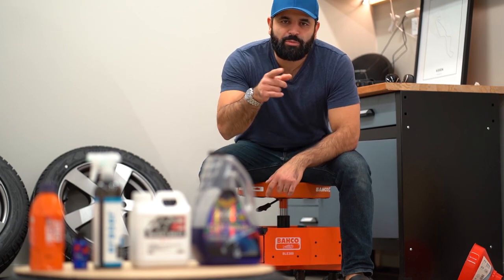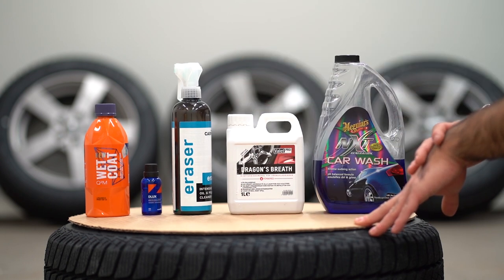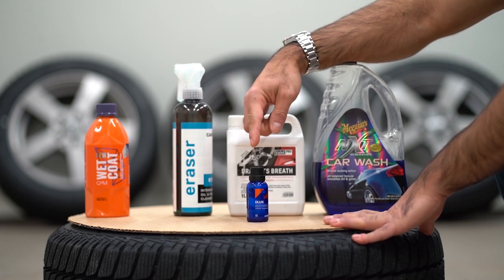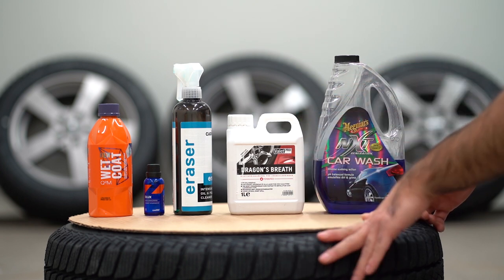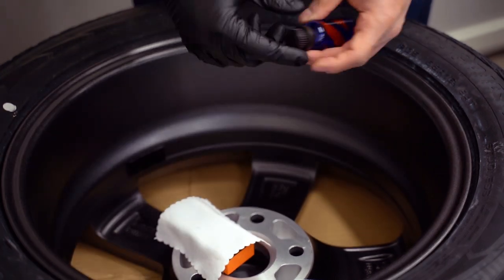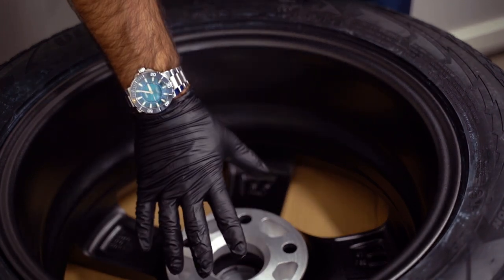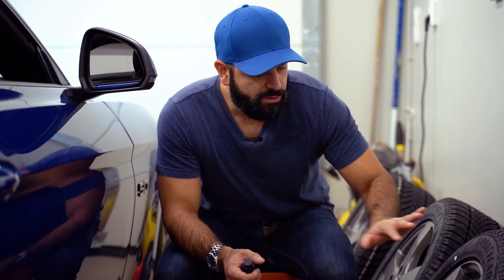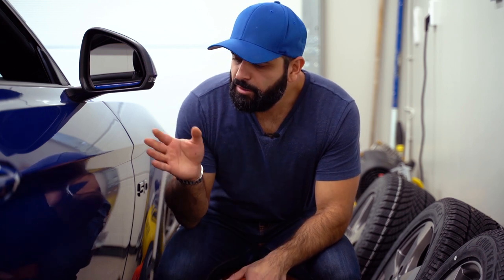How to ceramic coat your wheels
In this final episode of the new car preparation series we will be ceramic coating the wheels. I will show the products used and the process I use to ceramic coat wheels (when unused).
The cleaning process needs to be more thorough if the wheels are used in order to have the wheels as clean as possible.

It is rather simple to ceramic coat your wheels however it will require some planning as the coating needs to cure before being in any contact with water.

I got my new Audi A3 and will be performing a full car preparation before it has seen to many miles and rain drops.
The main intention is then to show how to apply ceramic coating to your car and wheels.

See the series as an how-to, instructional or just how I do with regards to applying pain protection on my cars.
The procedure is more or less the same if the car is new or old. With an older the car you might have to work a little bit harder to get the pain prepared for the application of ceramic coating.

In the series I will go through the products I am using, some of the products are new to me  so it is going to be fun testing them out.
I will give short reviews of the products from an end-user perspective meaning how they are to apply and use (nothing in nitty gritty details)

I will use products from the following brands
Gyeon (wet coat)
Meguiars(NxT car wash shampoo)
Carpro(Dlux ceramic coating)
Kränzle (pressure washer)
Bruhl (cary dryer)
Valet Pro (brushes, iron particle remover)
RM Suttner(spray gun for my pressure washer)
My camera gear:
Main Camera: Sony Alpha A3
Wide angle lens: Tamron 17-28mm f/2.8 Di III RXD for Sony Mirrorless Full Frame
Normal zoom lens: Tamron 28-75mm F/2.8 for Sony Mirrorless Full Frame
Wireless Microphone: Rode Wireless Go
Shotgun Microphone: Azden
Lavelier Mic: Rode SmartLav+
Action Camera Insta 360 One R
Action Camera Dji Osmo Action
Joby Suction mount
Motorized Slider Neewer Camera Slider with Control Rail
Battery charger for NP-F100 batteries